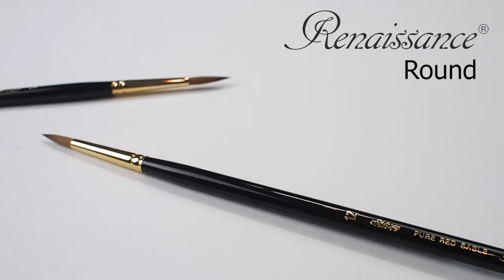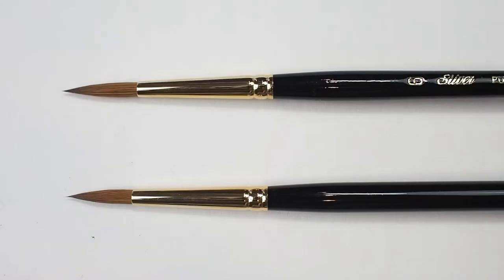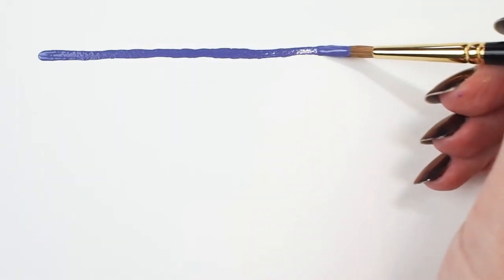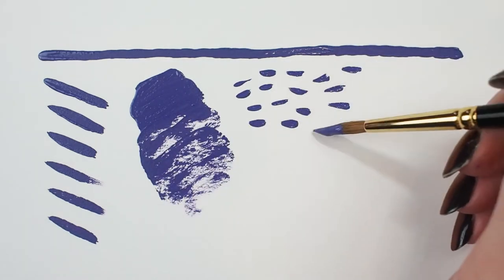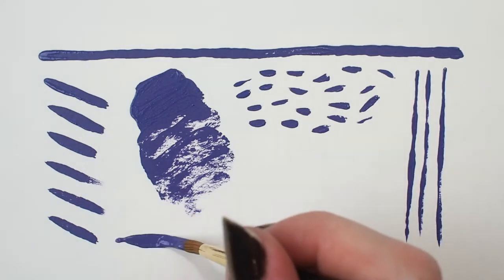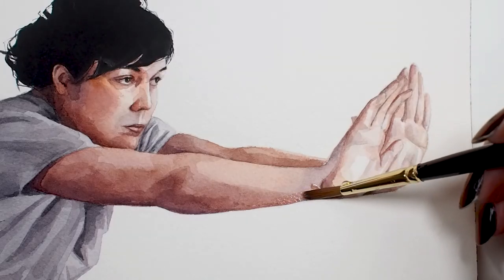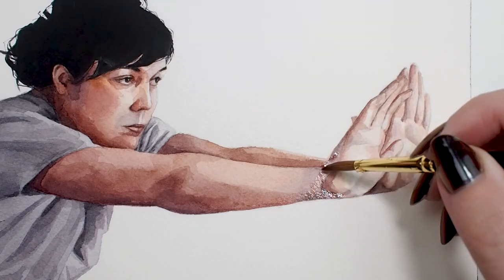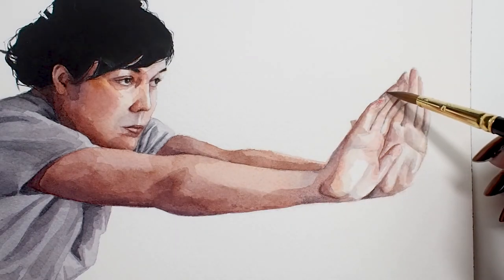How to Paint with a Renaissance® Round Brush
Renaissance® brushes by Silver Brush Limited feature high quality pure red Kolinsky-class sable. Soft, springy, absorbent and a dream to use in watercolor or oil paints!